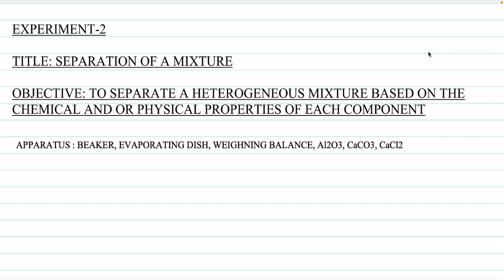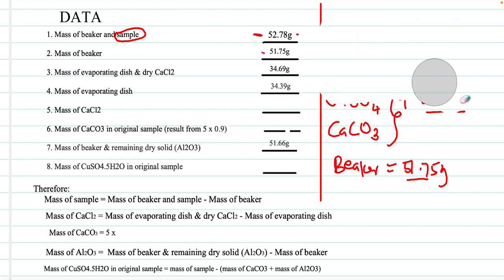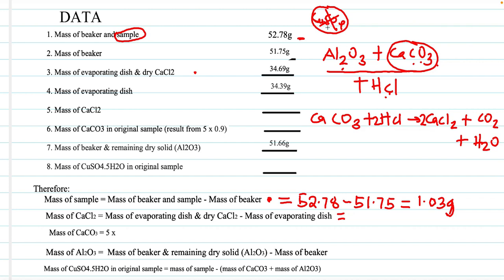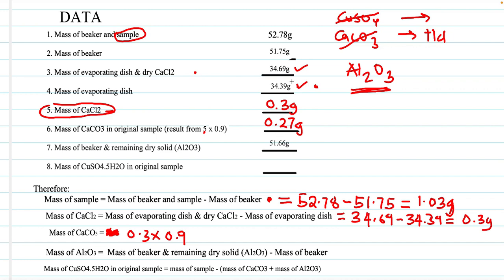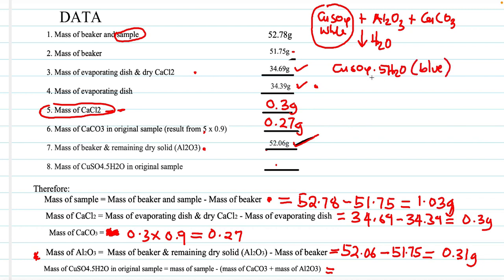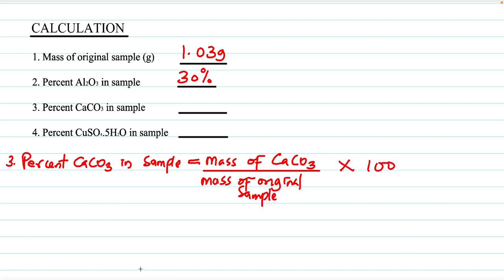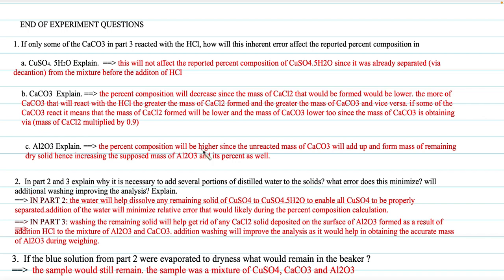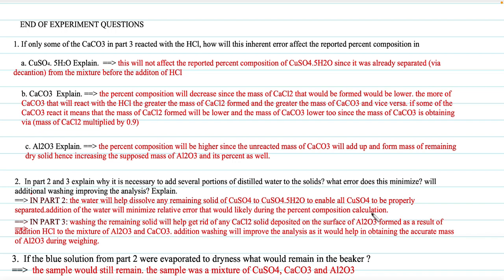EXPERIMENT-2 SEPARATION TECHNIQUE CHEMISTRY PRACTICAL SOLUTION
Solution to the experiment 2 separation technique chemistry practical